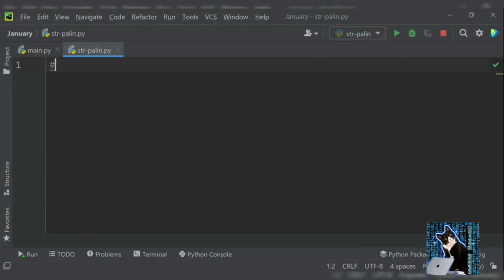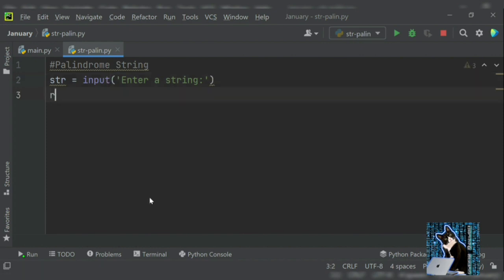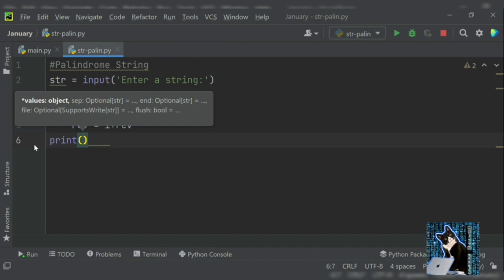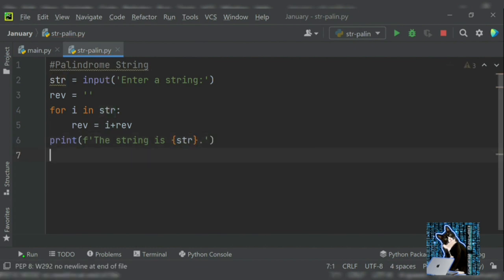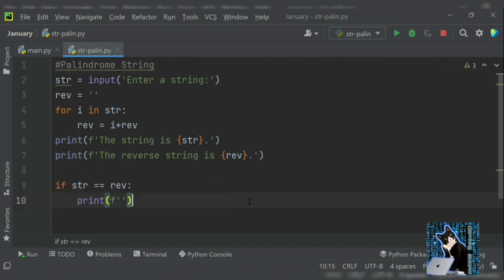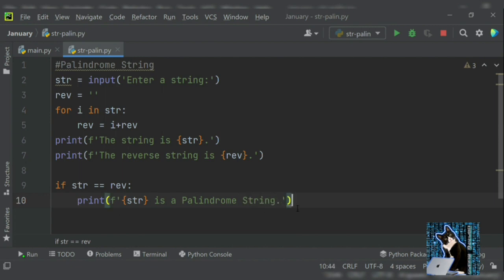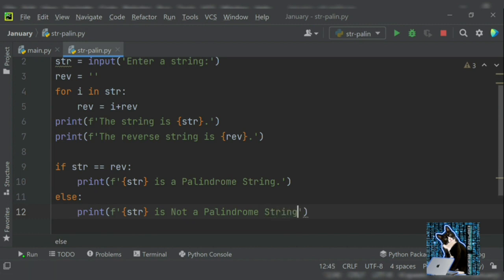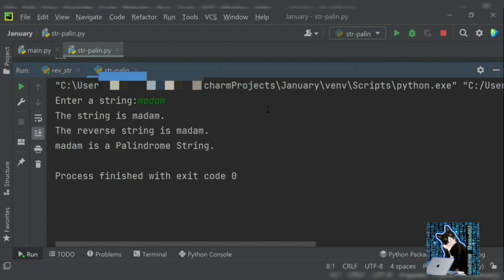Palindrome String: Python Tutorial - Python for Beginners